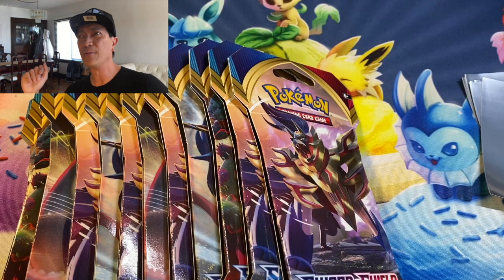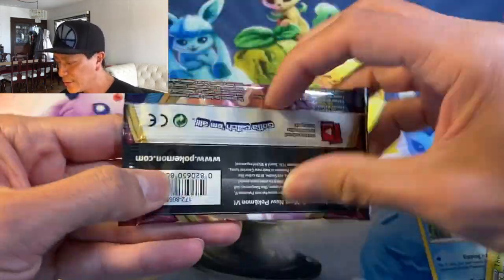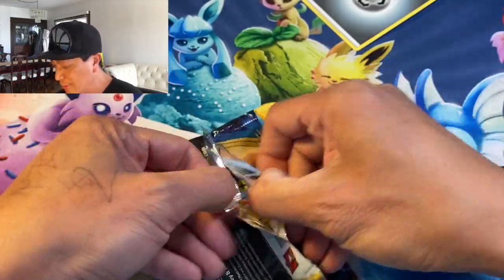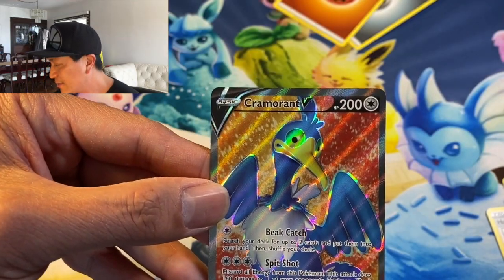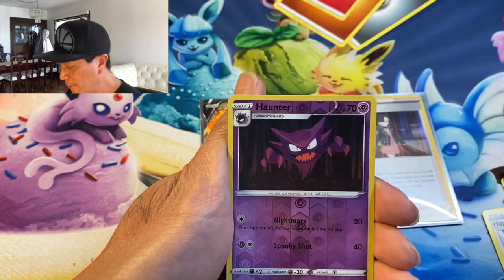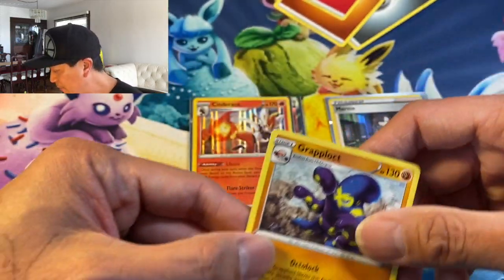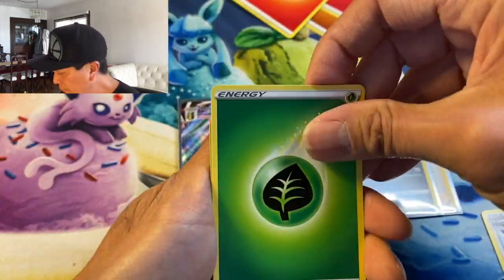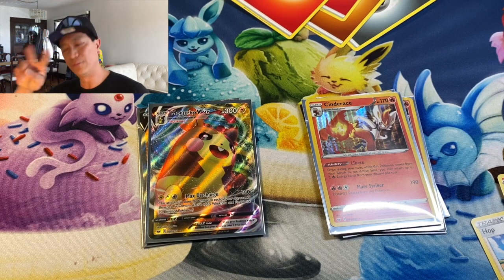POKEMON CARD OPENINGS OF SWORD AND SHIELD BASE SET**JUST RELEASED BLISTERS**AMAZING FULL ART PULLS!!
In this video, I opened blister packs of the brand new, just released Pokemon Sword and Shield Base Set. Some amazing Full Art Cards and Holographic cards were pulled. See what they are!